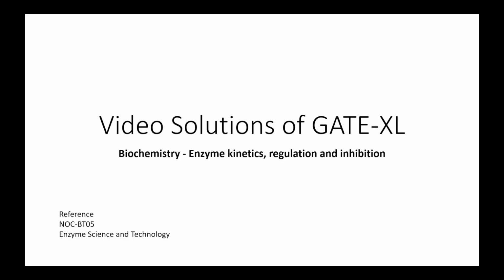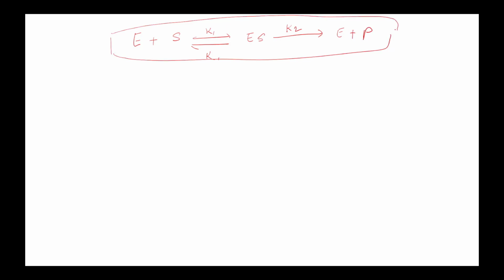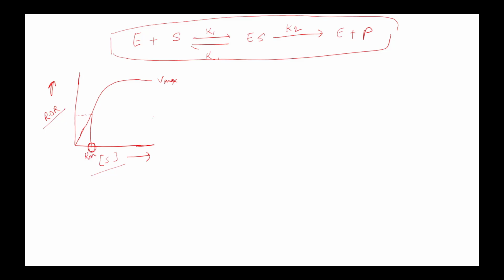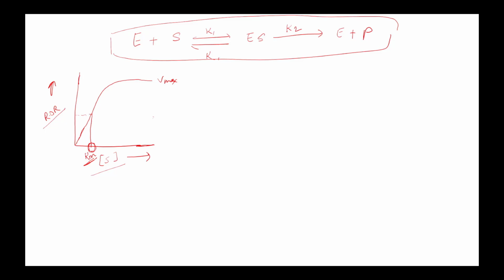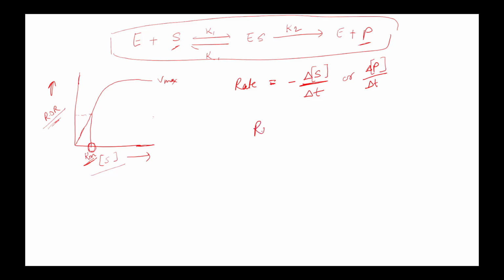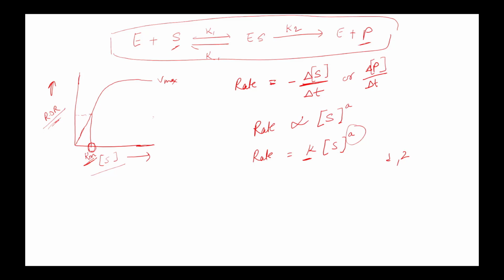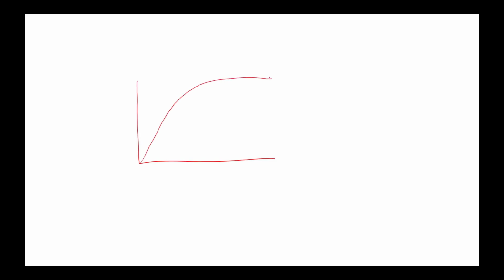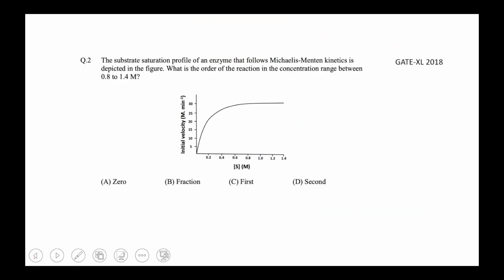Q2 XL-Q 2018